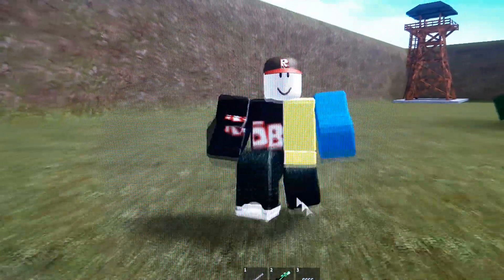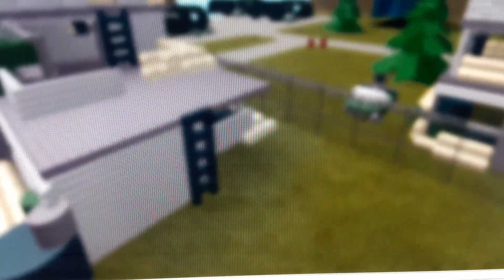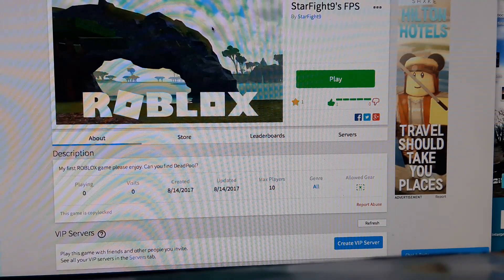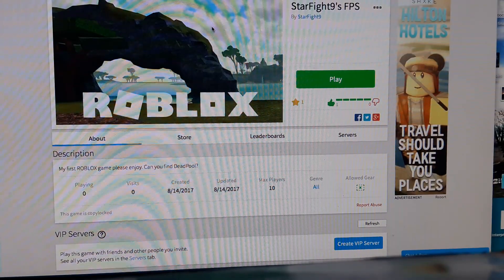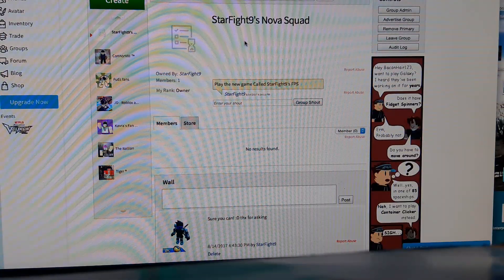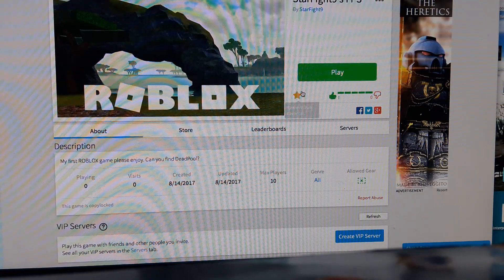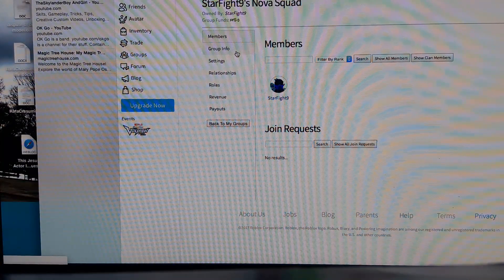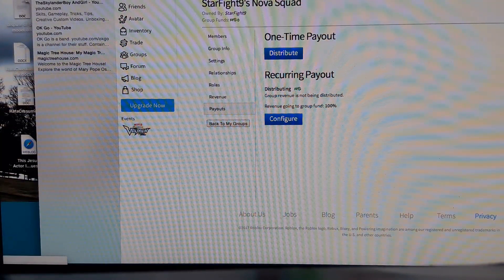My new game!! Plus contest!! :D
Hey guys sorry it has been a while but I have made a new group and game on Roblox :D Pls go check them out and have you heard? Contest!! Here is how to enter: 1. Like my video 2. Comment StarFight9'sFPS 3. Play the game 4. The you are Done! Hope you enjoy and see ya guys next time PEACE